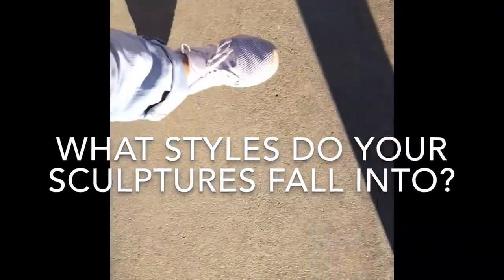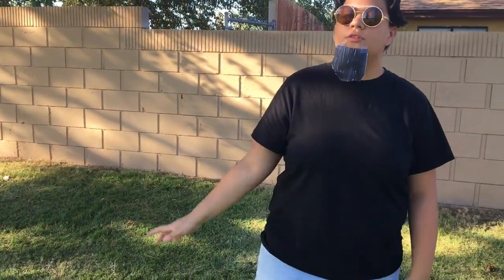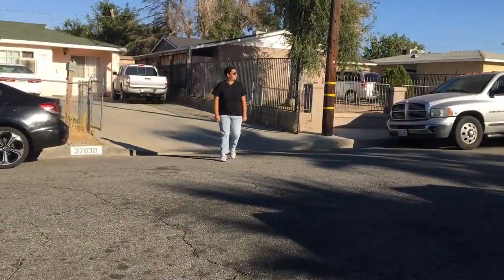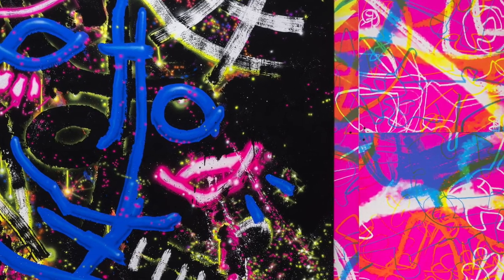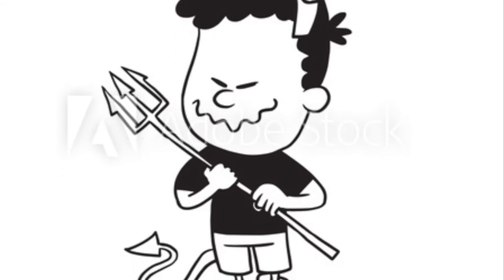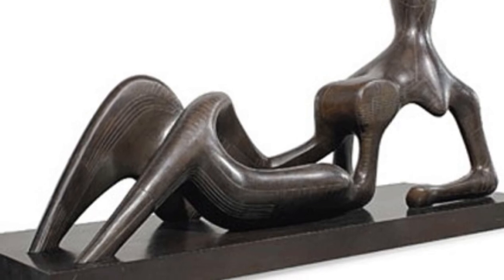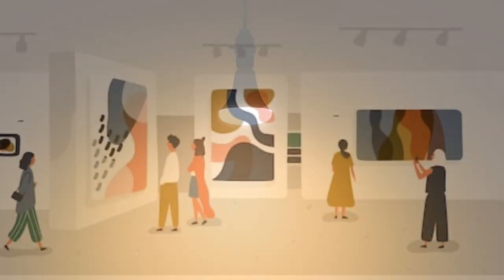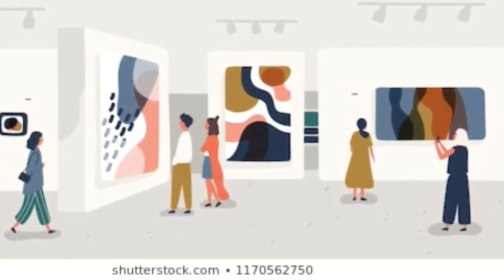My Movie 1